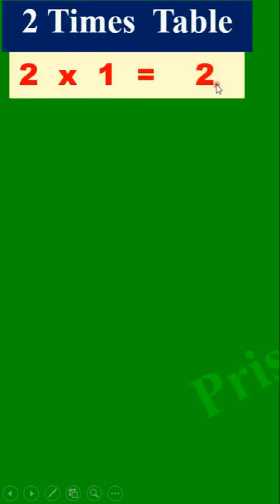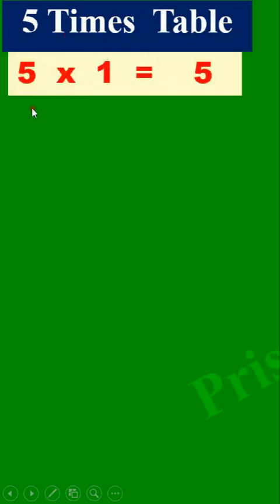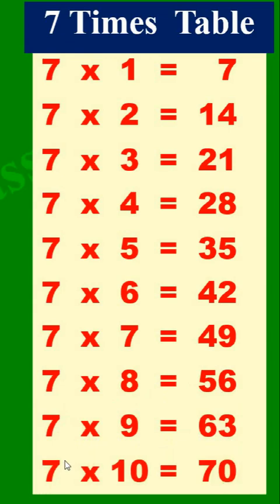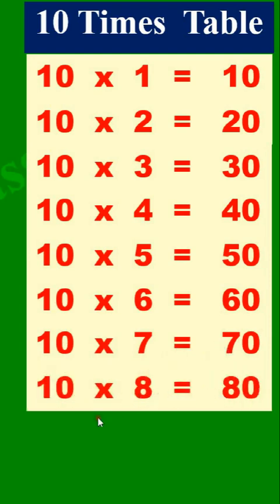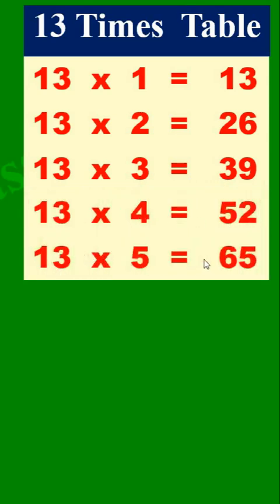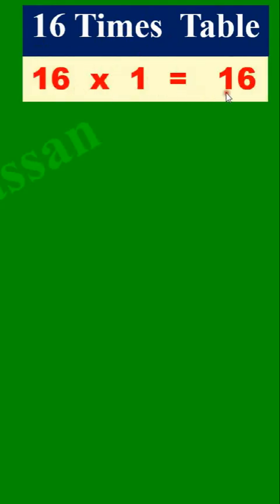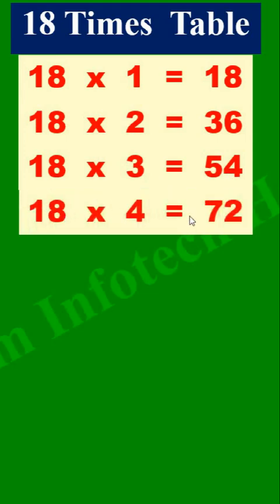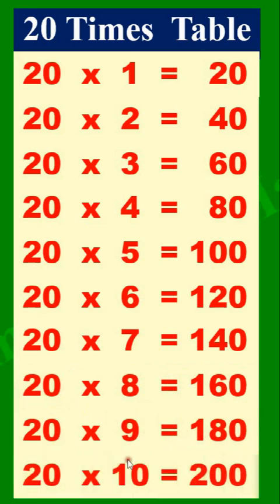Tables from 2 to 20 in English ( Vertical Screen )